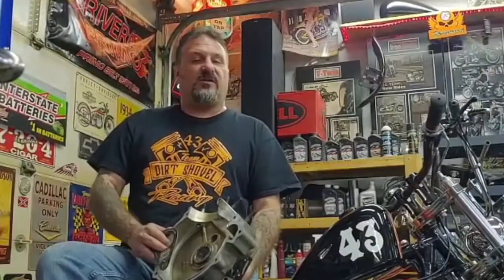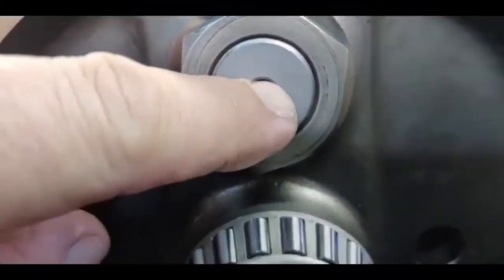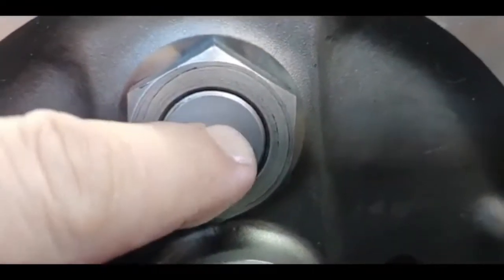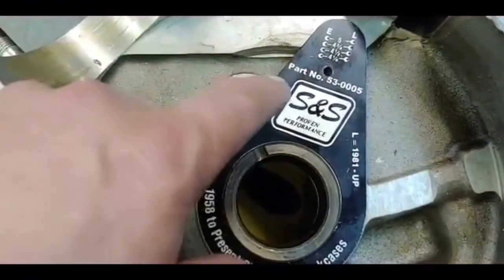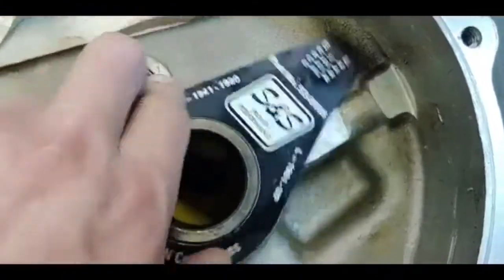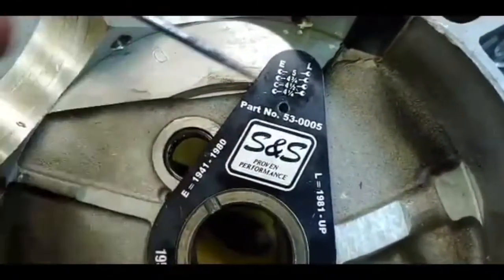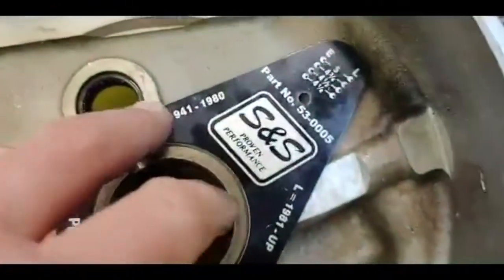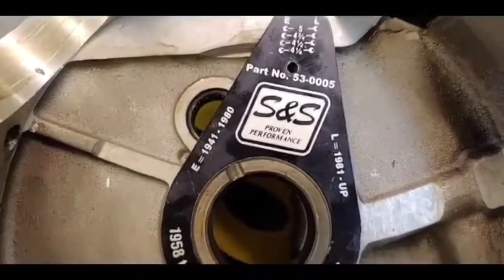Tech Tip Tuesday -Stroker Cases With Pitoniak Cycles